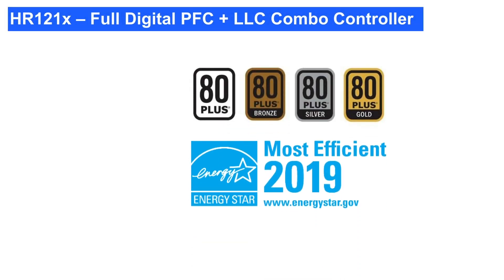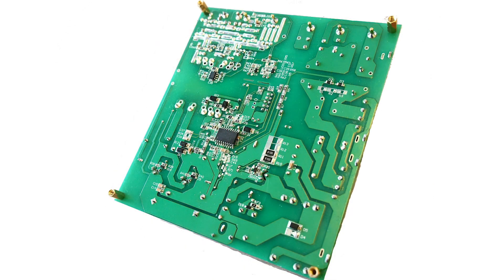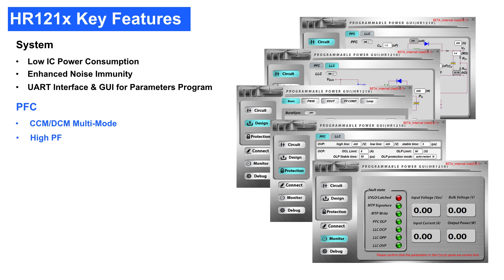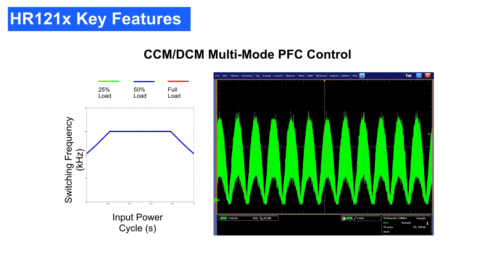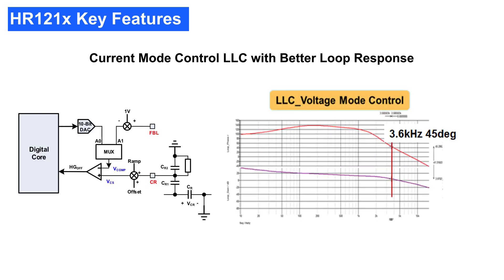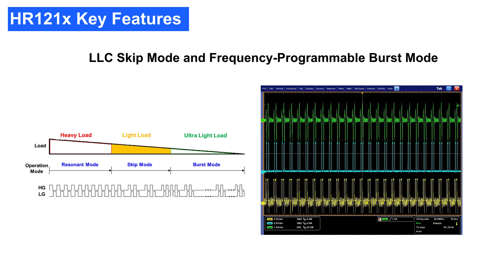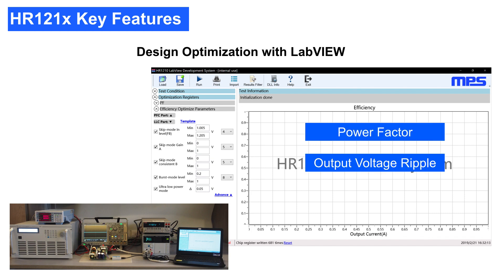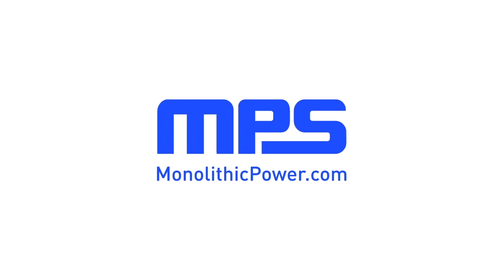HR121x full digital PFC + LLC combo controllers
The HR1200 integrates a digital PFC controller and a half-bridge resonant controller into a single chip. It uses very low power at no-load or ultra-light load, making it compliant with Energy Using Product Directive (EuP) Lot 6 and Code of Conduct Version 5 Tier 2 specifications.